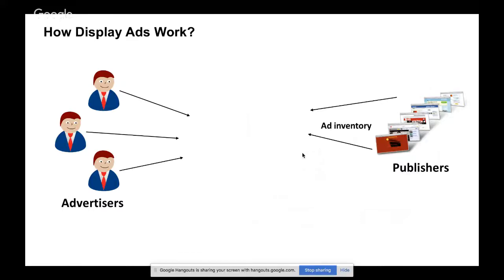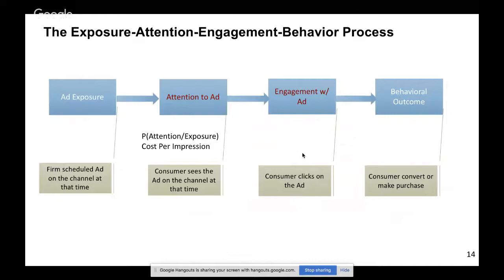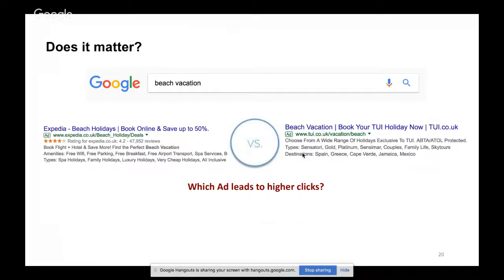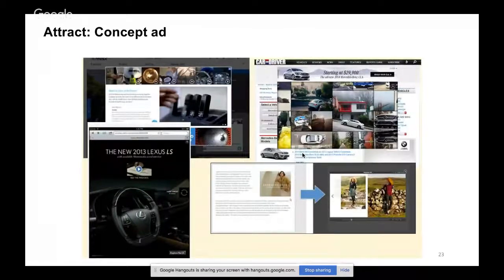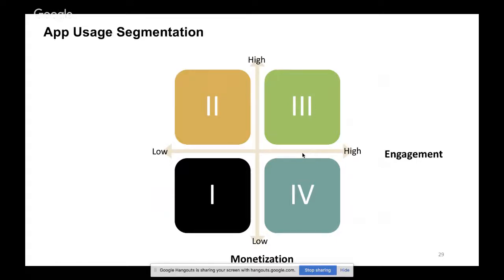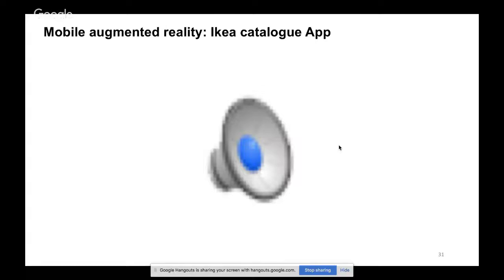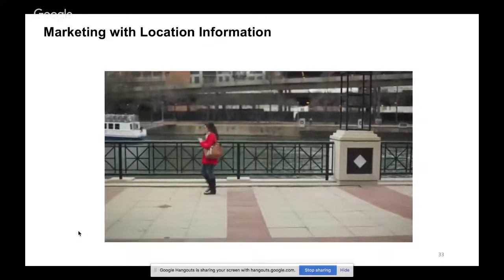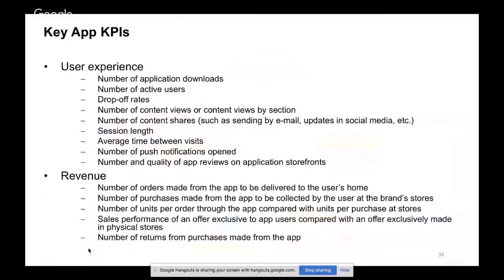Cambridge Faculty Session 5 || Prof. Shasha Lu || C2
A Cambridge Faculty Session on Display and App Marketing,